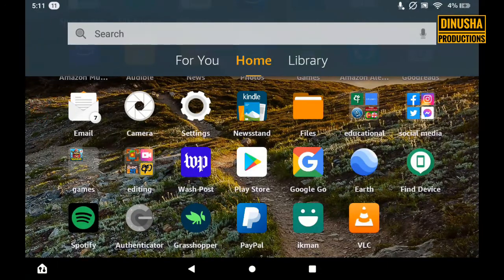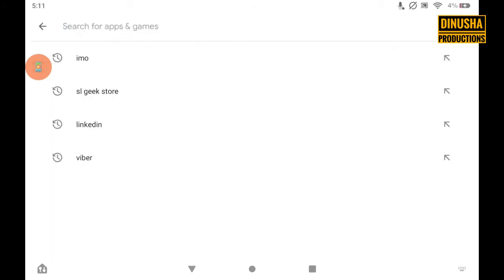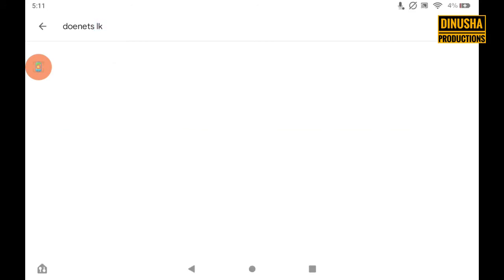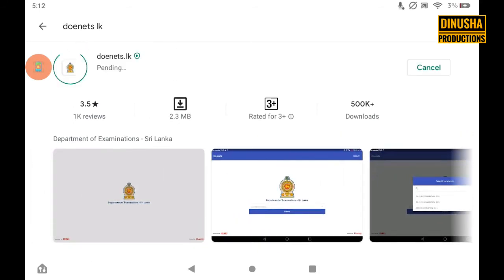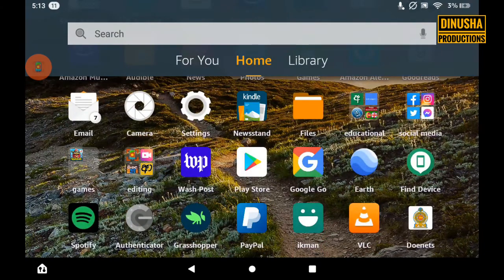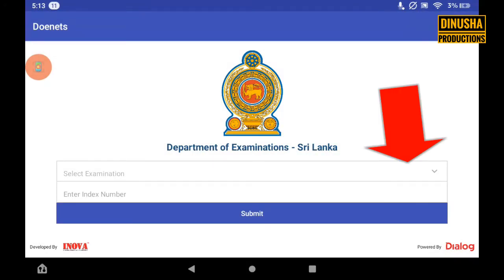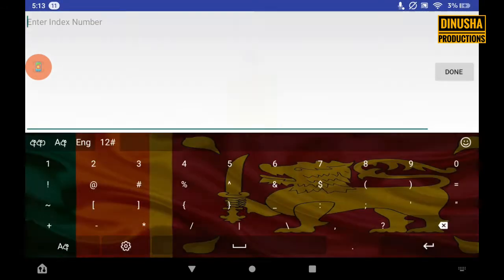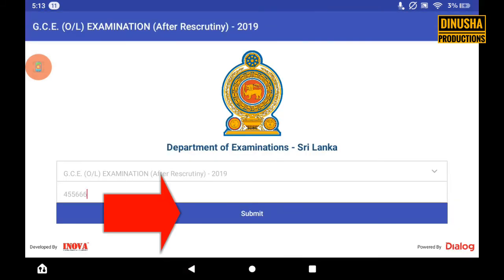Easiest way to see exam results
This video include a easiest way to see exam results Sri lanka .

Dinusha Productions
-everything you like-